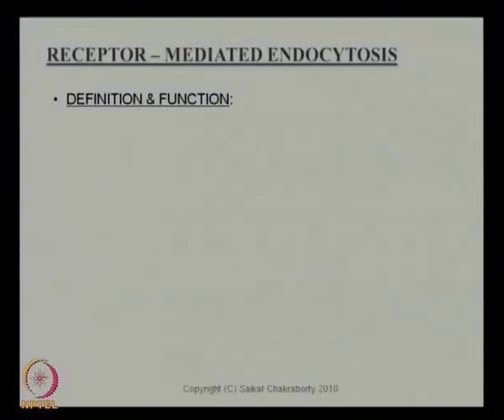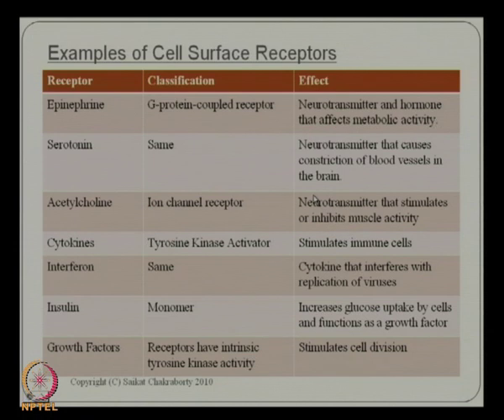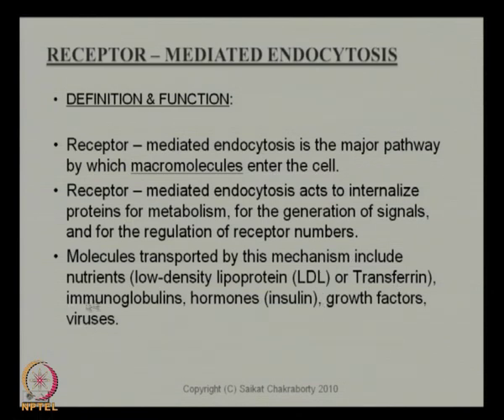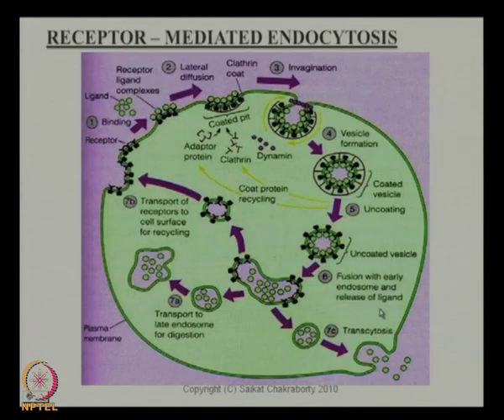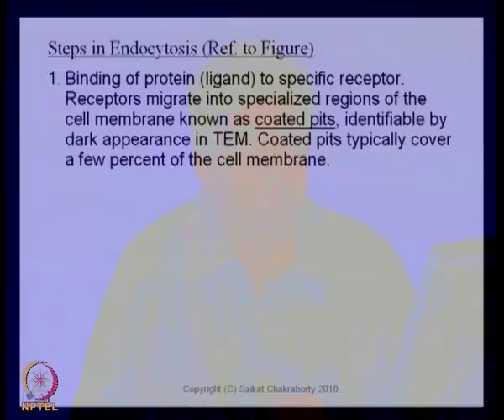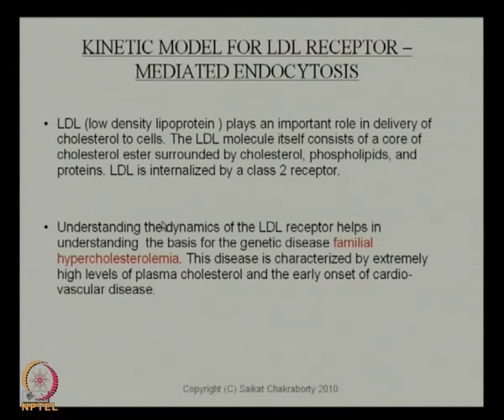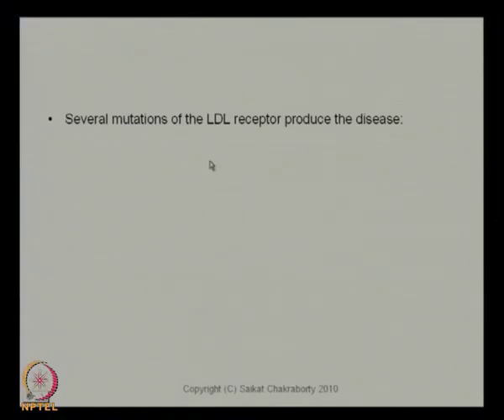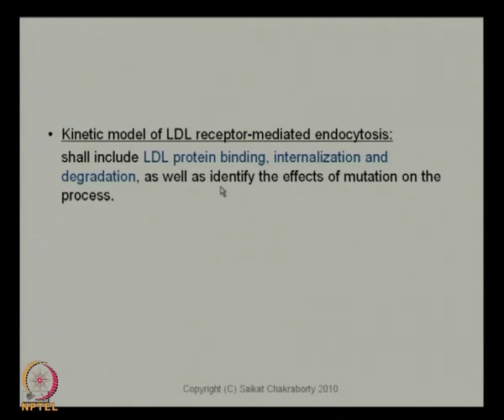Receptors - Mediated Endocytosis